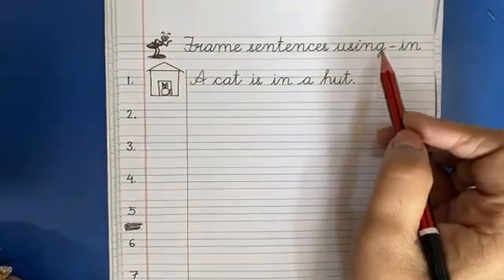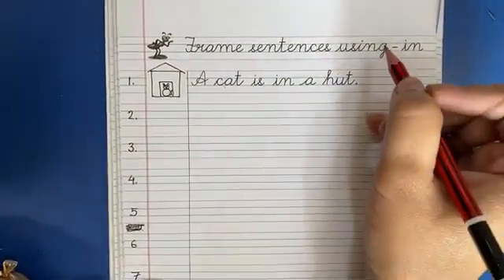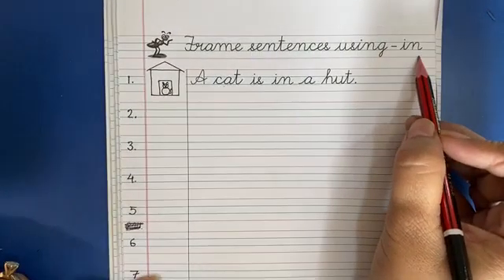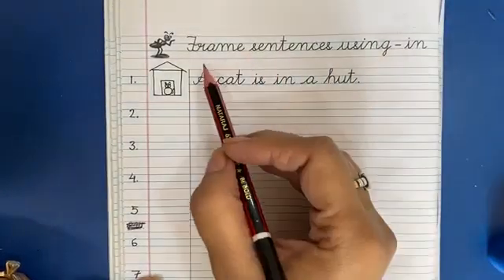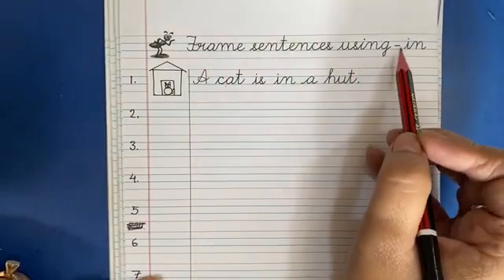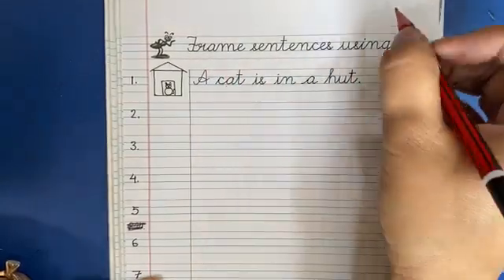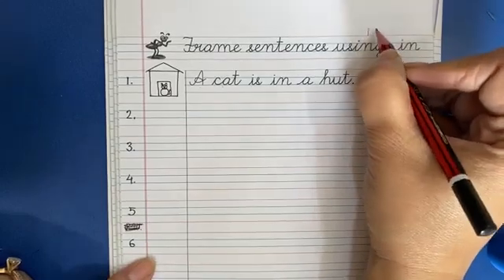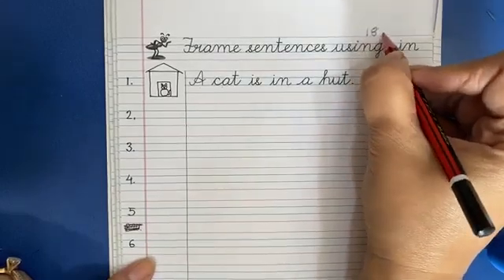PRE PRIMARY ENGLISH - Frame sentences with word 'IN'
Preschool early introduction to writing sentences using the preposition-in.  Through this educational video a kid can learn to pronounce, read and write sentences using three letter CVC -phonic and sight words. It makes learning easy, interesting and builds self –confidence in a child from early age when he/she starts to read and write simple sentences.